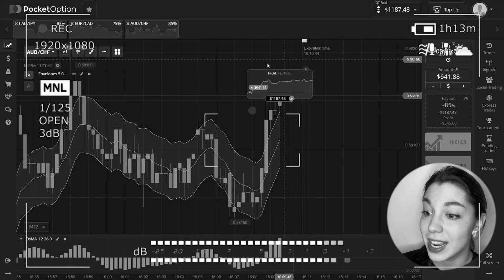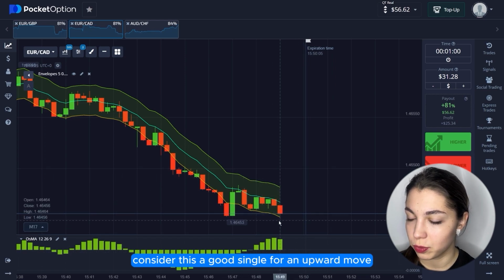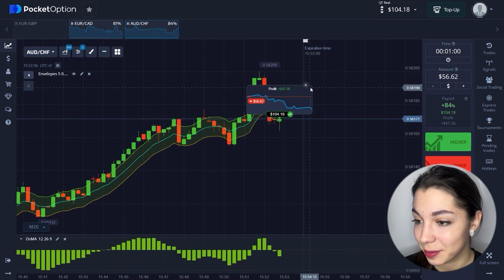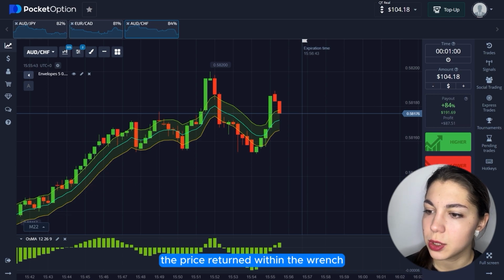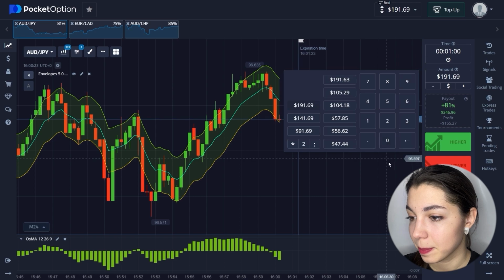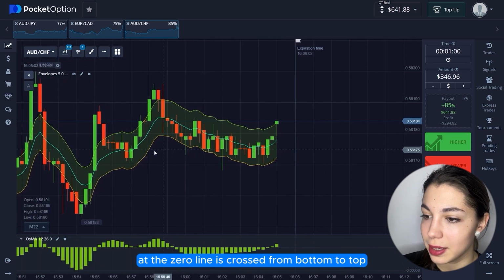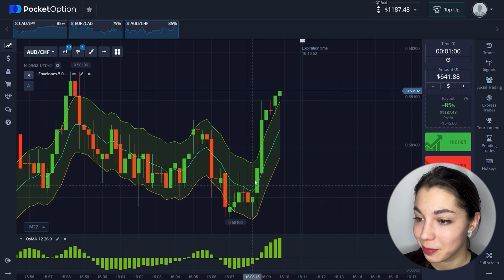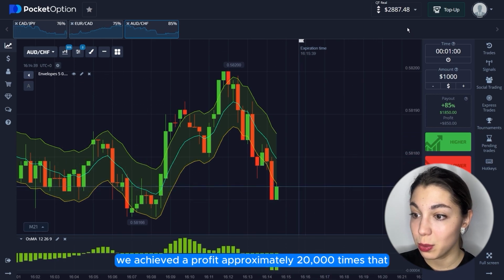Patient trading will give you best profit | HUGE analysis leads to HUGE profit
🔥 If you want to follow best free signals WRITE me "Join team"
📊 Do you want to start your trading career? Register using my link on the best platform

 Hello, my Name is Bella and you are on my channel where I speak
In this video I will tell how to get a good profit with new strategy! Share your feedback on this indicator in the comments!

00:13 - Hello to everyone
00:22 - Prepare to my work
01:10 - 1st deal
05:22 - Impressive short
07:28 - We can enter the trade
10:09 -  Yes, the price went down
11:48 - Start searching
13:50 - And we make a deal
16:51 - Let's broke $1000 deal
19:36 - Final short

As per CFTC Rules, U.S Traders should not trade b.o. Investing in CFD involves a level of risk, which is why potential or total loss can be a result of mismanagement of our trading tools.